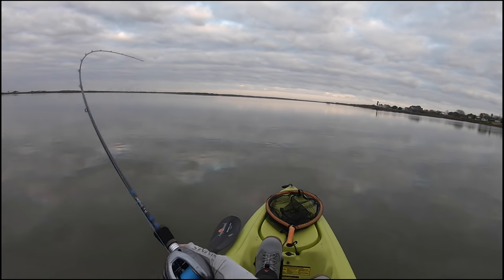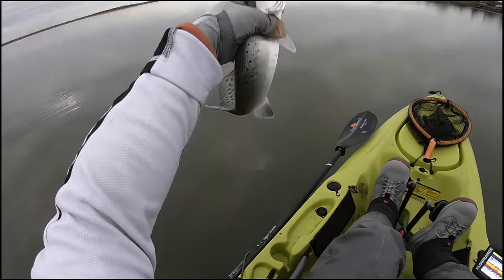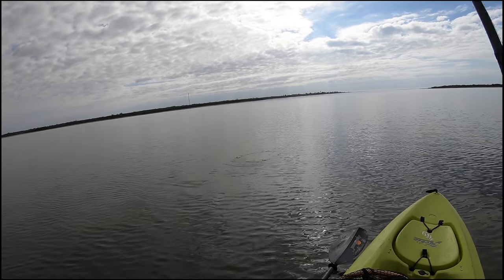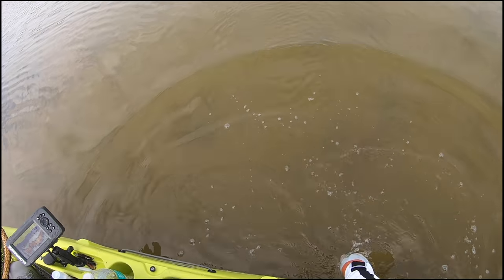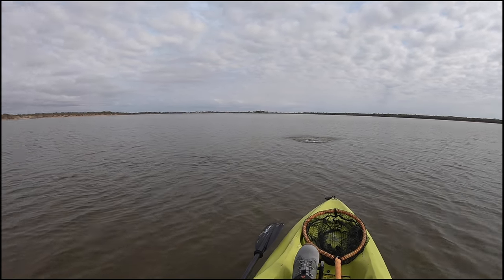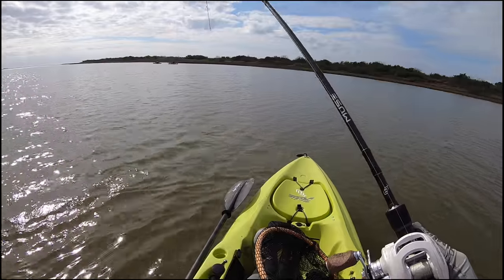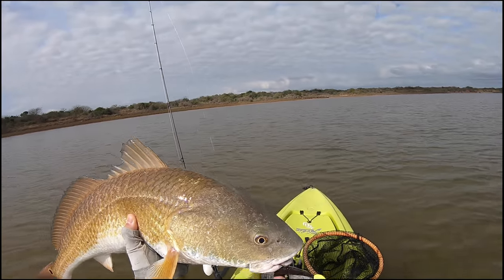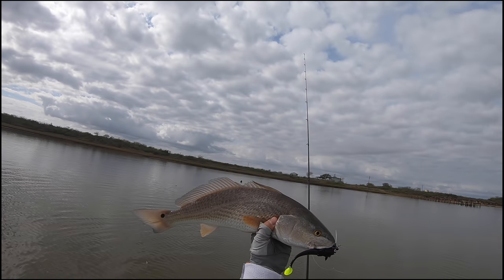GIGANTIC redfish SLAMMED! in super shallow water using light tackle! DRONE footage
MDLR and I hooked up with Trailchaser to do some sight fishing for redfish. We hit up a bay system that is very shallow. We were able to hook up with some great fish. An awesome day of fishing to say the least.

My PB redfish for the marsh was 27 inches. Now, my PB redfish for the marsh is 30 inches.

Great start for 2019!

13 Fishing Concept C
Omen Black Light Rod
10 lb Sufix Advanced 832 Braid
10 on Yozuri Fluorocarbon Leader

Fishing Tackle:
-Hogie’s Fishing Lures

Camera & Editing:
-Sony A7III
-Sony 16-35mm f/4 Lens
-Rode Vidoemic Pro